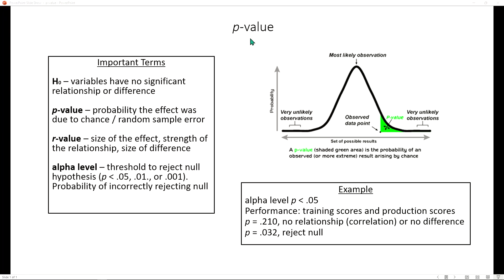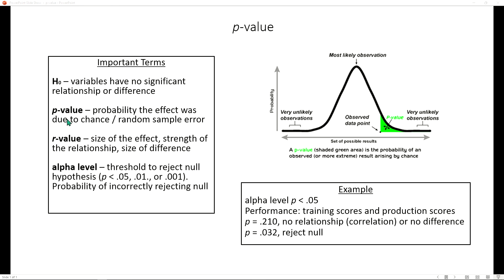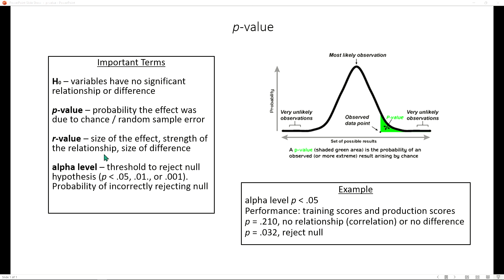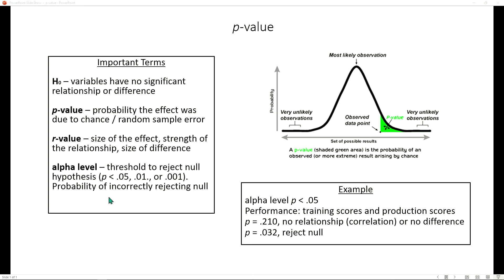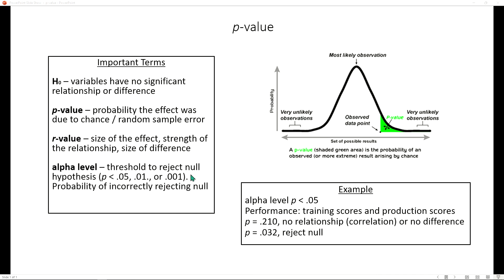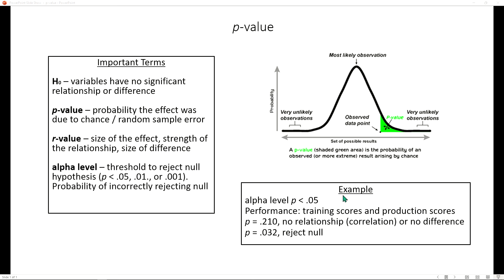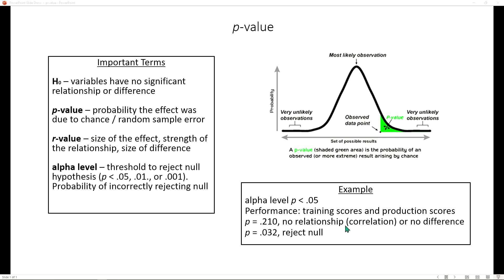p value determining statistical significance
p value and alpha level explanation